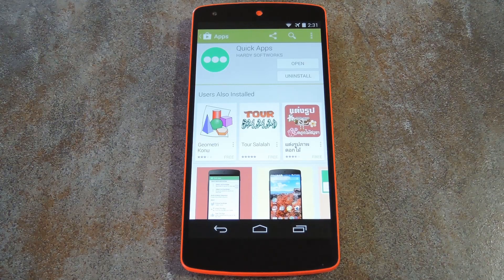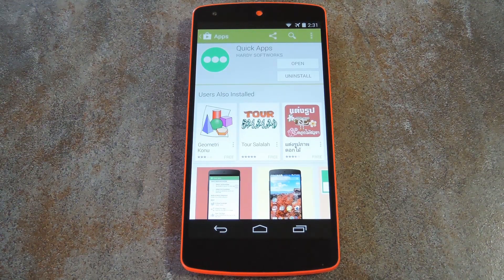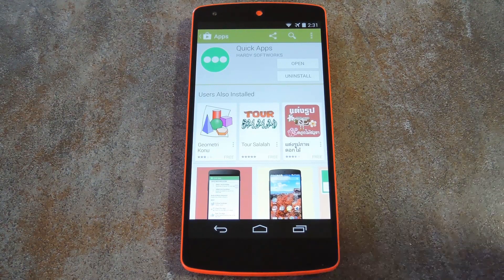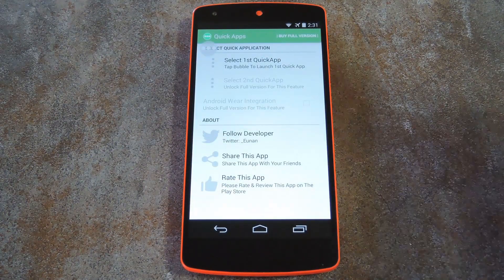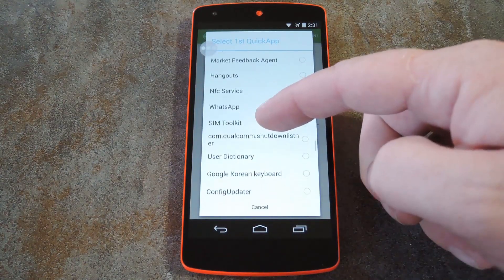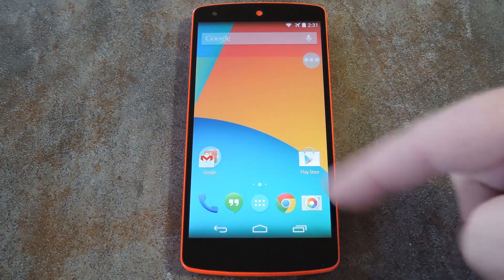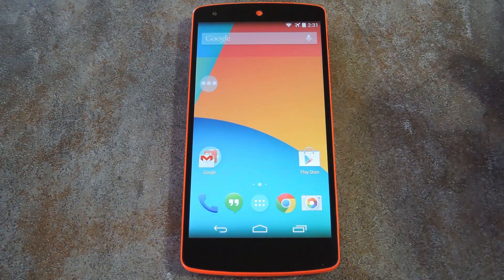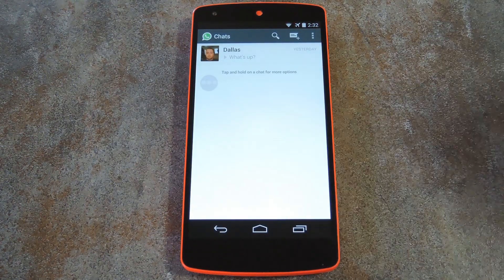Quickly Launch Your Favorite App from Any Screen - Android - Nexus 5 [How-To]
How to Launch an App from Any Screen

In this tutorial, I will be showing you how to launch your favorite app from any screen on your Android phone (in my case, a Nexus 5) with an ever-present floating bubble.

Just install "Quick Apps", run it, then select your favorite app—that's all there is to it. The service will run in the background and give you one-tap access to your favorite app from any screen.